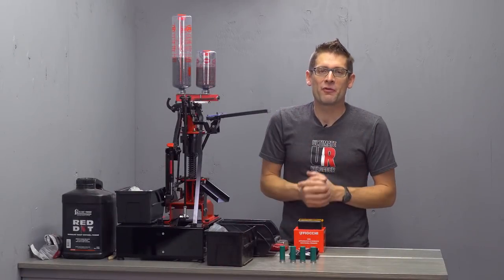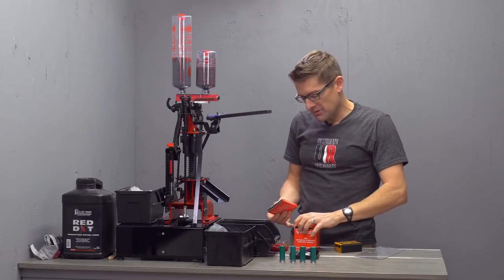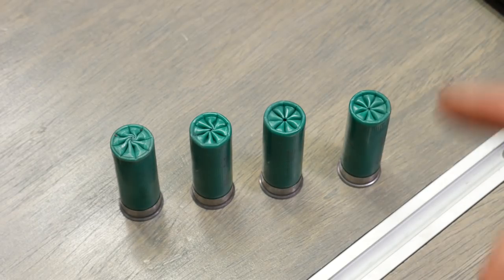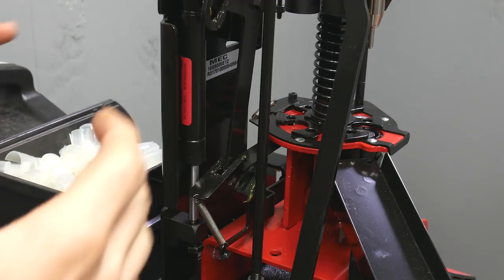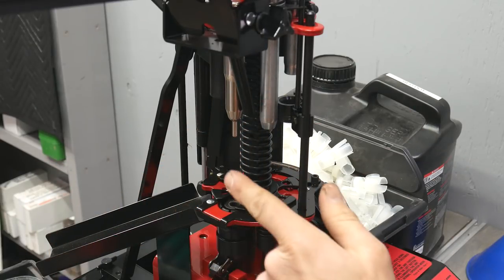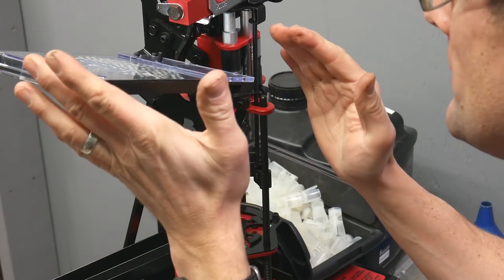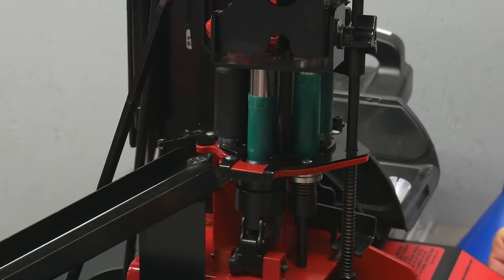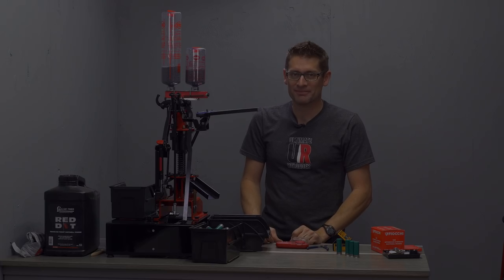MEC 9000E with Auto-Mate Loading 12 Gauge Shotshells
Check it out! In this video, finishing load preparations and adjustments, then cranking out 12 gauge shotshells with this electric-drive reloading press. Be careful watching this video, you may just end up buying one of these presses!